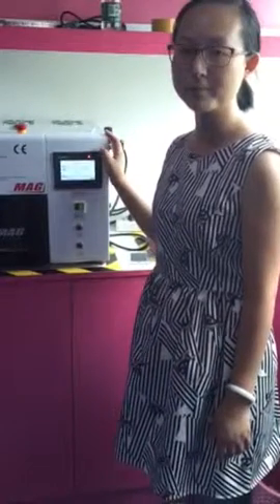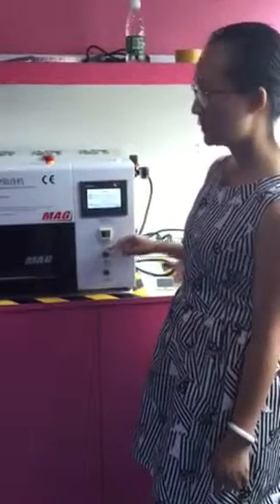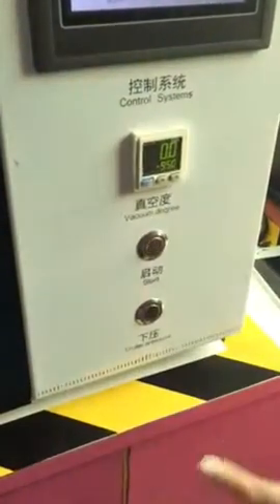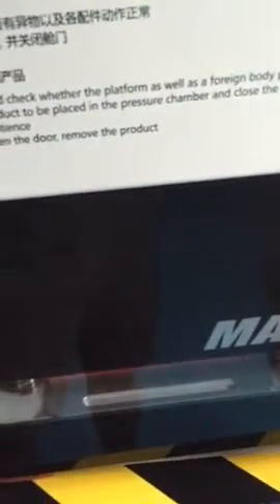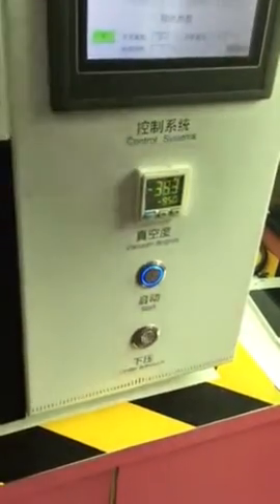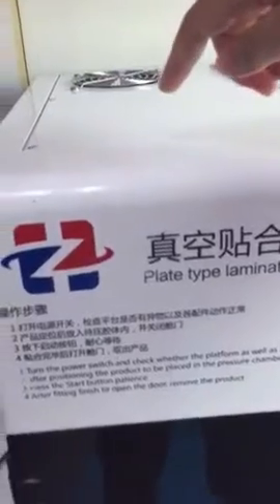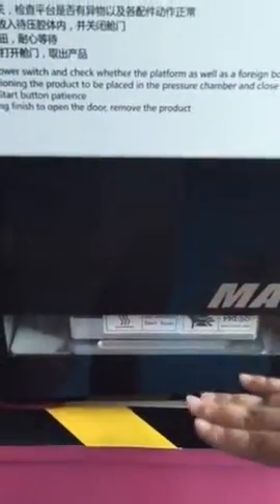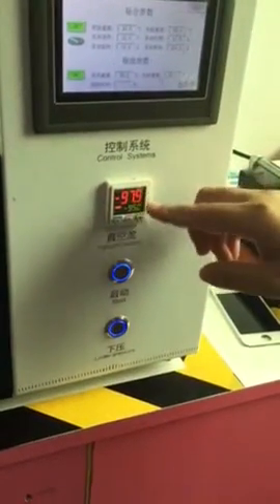the vacuum degree on Laminating Machine mag partsfixit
lcd refurbishement